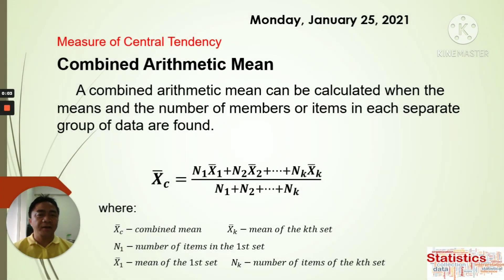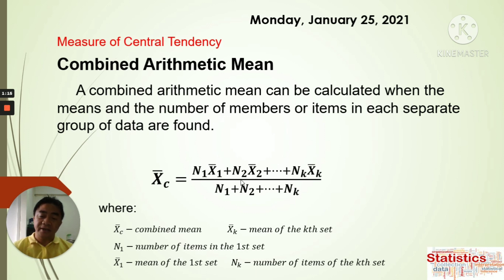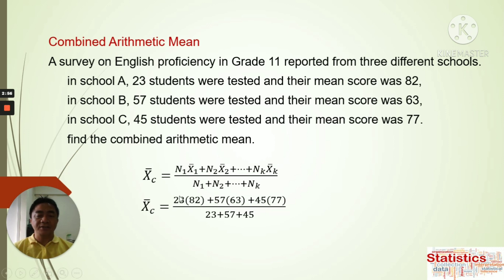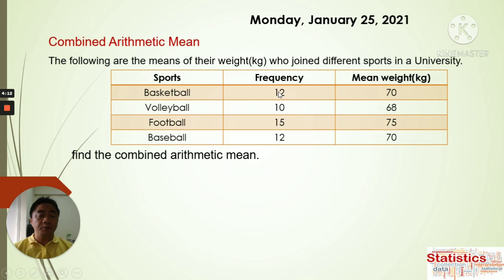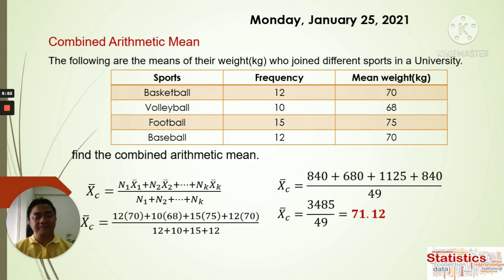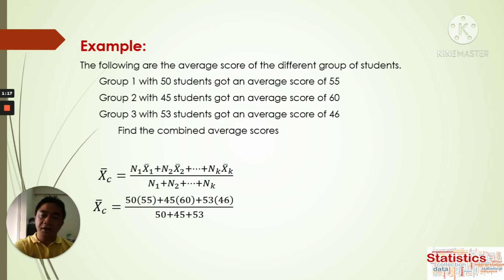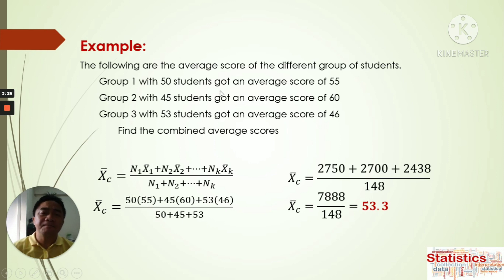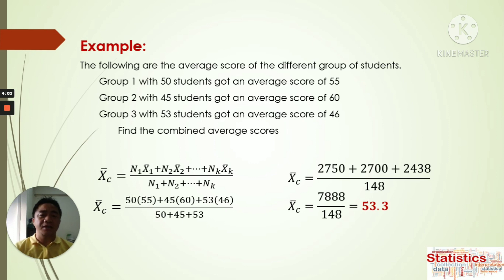Combined Arithmetic Mean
In this video, I'm teaching on how to combine the mean of different data.